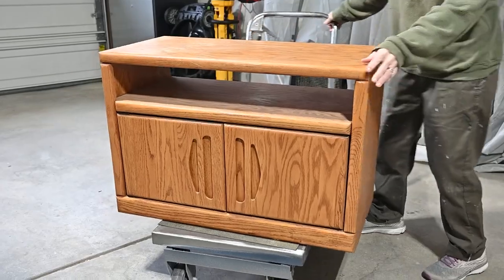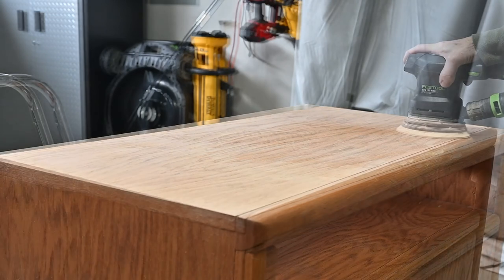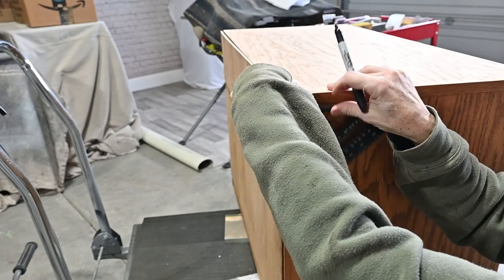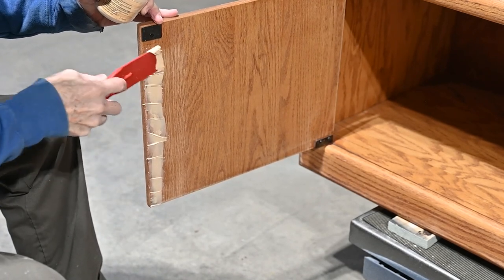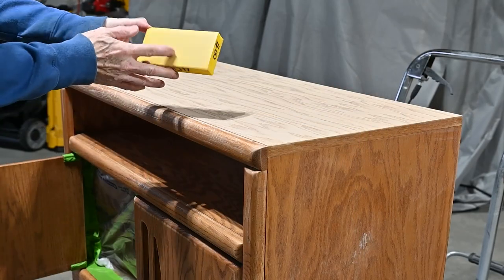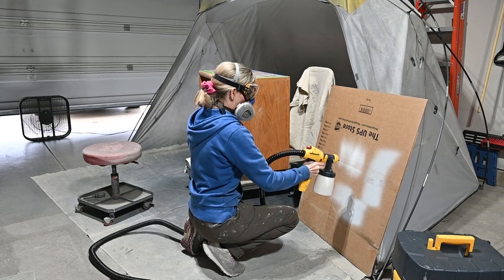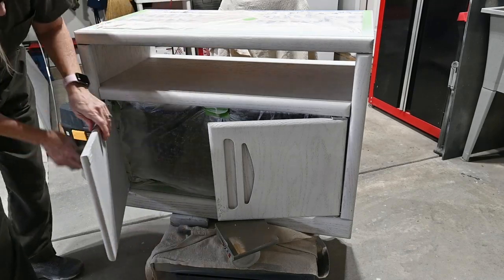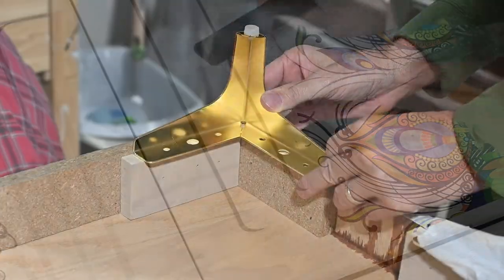80s TV Stand Makeover: Before and After/From Dated to Dazzling with Gold Legs and a Peacock Design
Welcome to a blast from the past! 📺✨ In this video, join me on a journey of nostalgia as we transform a small 80's TV stand into a versatile modern  piece with many possible uses! Watch as I add fancy gold legs and a retro peacock transfer to lock in that dazzling modern look! 🕰️💿 Get ready for a makeover that blends retro charm with modern style. Let's do this!

🛠️ Dive into the DIY goodness with step-by-step instructions, creative tips, and a sprinkle of modern flair. Discover how a touch of paint, a dash of creativity, and a whole lot of love can turn a dated TV stand into a stylish centerpiece for your space.

Whether you're a fellow vintage enthusiast or just looking for inspiration to revamp your furniture, this video is your ticket to a fun trip from the 80’s to present day!

My name is Beth Scholtes from Restyled Pieces Boutique

00:00 Introduction
00:48 Cleaning, Sanding, and Repairs
04:07 Adding some New Backing Board
05:36 Paintwash The Top
08:05 Taping Off the Piece for Spraying with Sprayer
11:13 Painting with Wagner Paint Sprayer
16:13 Adding Peacock Furniture Transfer
17:09 Adding New Legs/Feet
17:42 BEFORE and AFTER